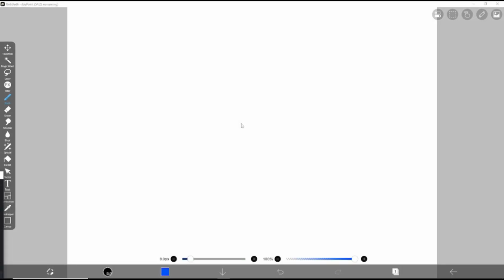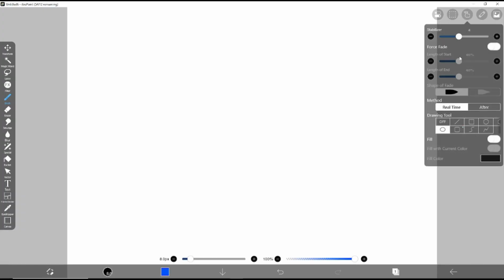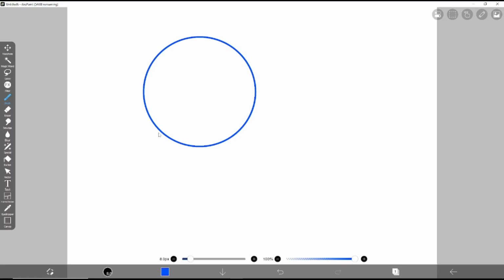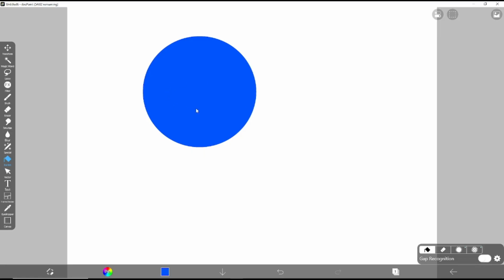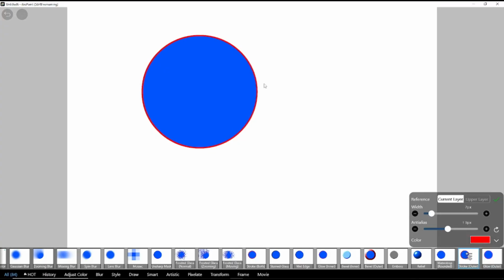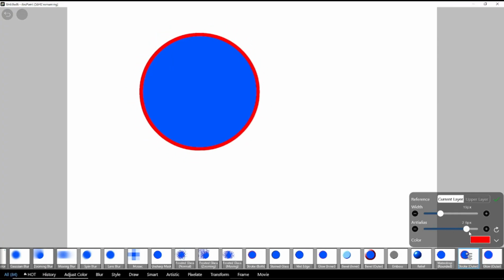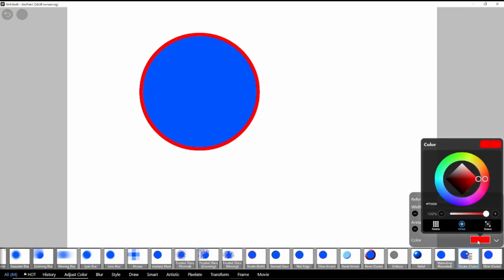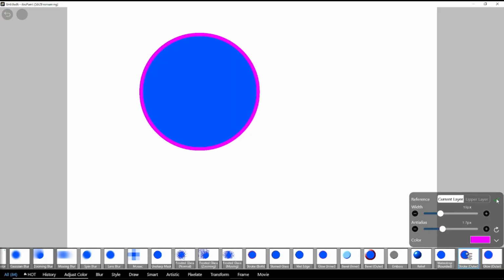Ibis Paint X How To Make Outline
Learn how to make perfect outlines in ibis paint x with this easy guide. Discover tips, tricks, and step-by-step instructions for smooth results.